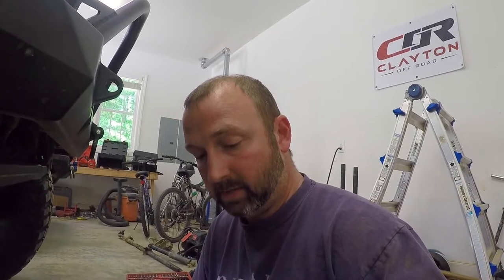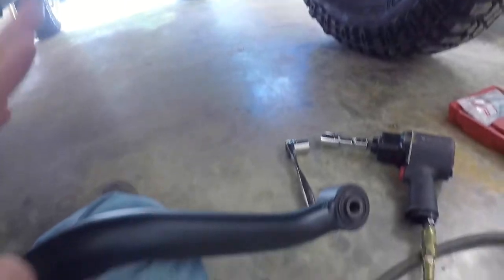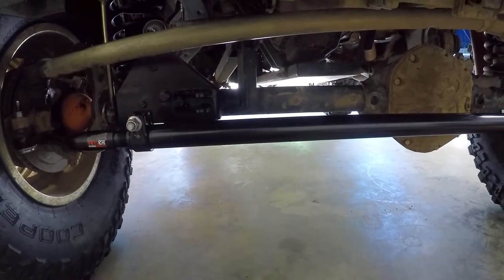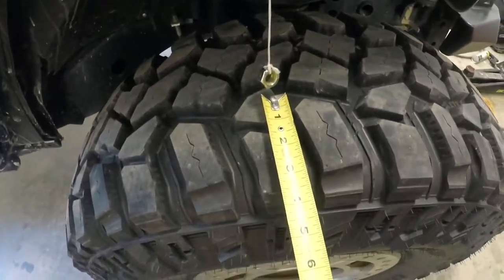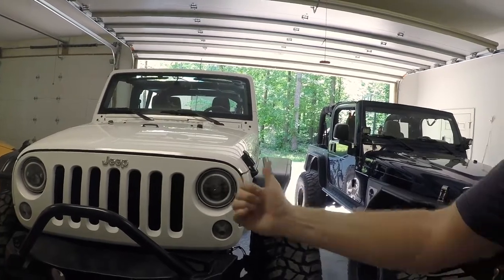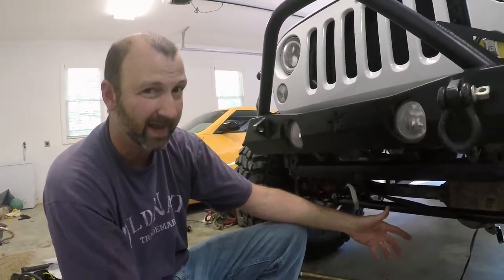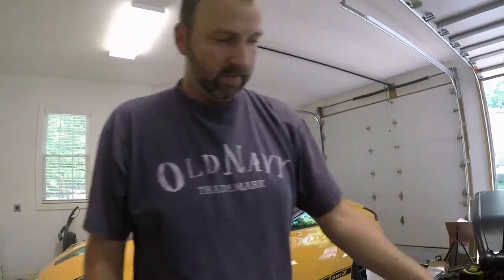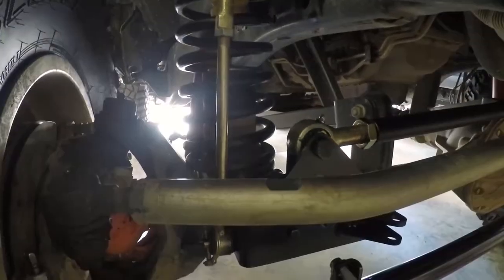Clayton Front Track Bar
This is a video showing the installation of the Clayton Offroad front track bar onto my 2016 Jeep Wrangler Unlimited Rubicon. When you do this type of installation it is important to get the axle re-centered under your jeep. In this video I show you an easy at home method to get the axle very close to center prior to going to an alignment shop. This will prevent any dash lights or traction control / drive-ability issues getting to the alignment shop.